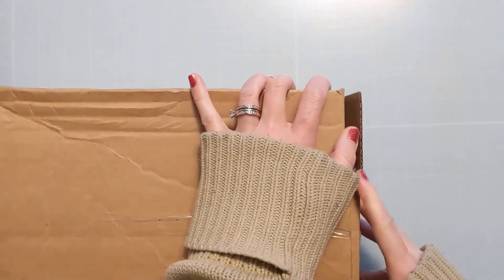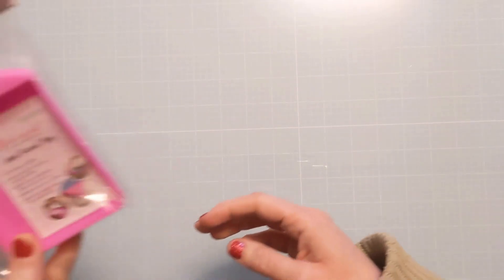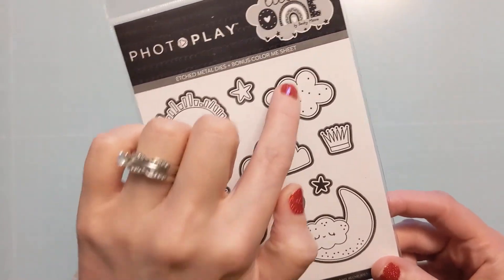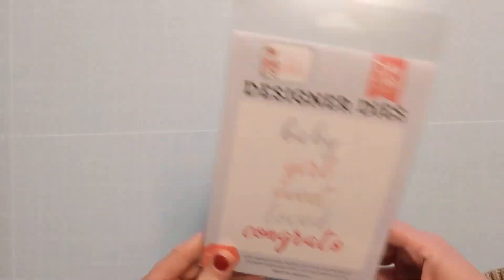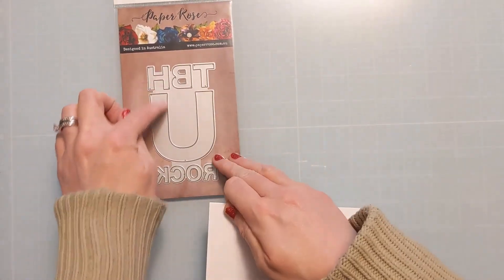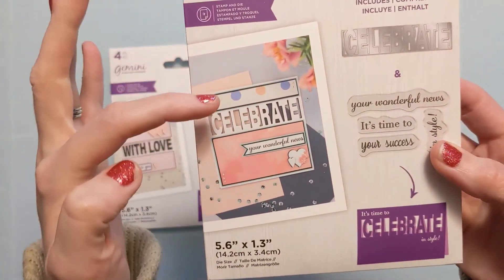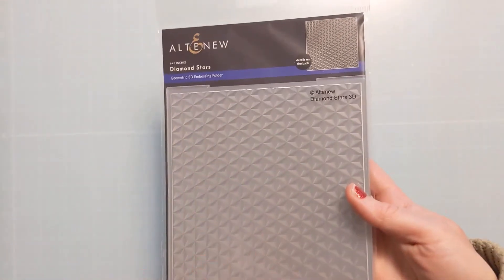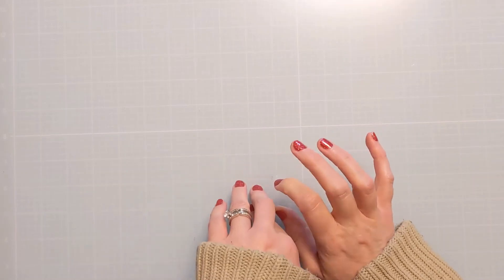Card Making Goodies A Plenty! Scrapbook dot com Haul! March 2023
🔽 EXPAND for more info 🔽Card Making Goodies A Plenty! Scrapbook dot com Haul! March 2023. In this quick unboxing vid I show you my goodies from a Scrapbook dot com order! Lots of fun stuff to play with and make my handmade greeting cards! Thanks for stopping by!

💛Products 💛
Altenew 3D embossing folders Featured: Diamond Stars, Checkered Squares, Sunflower Bundle